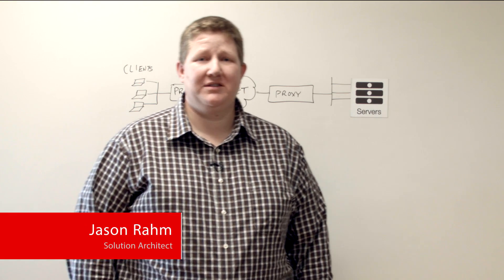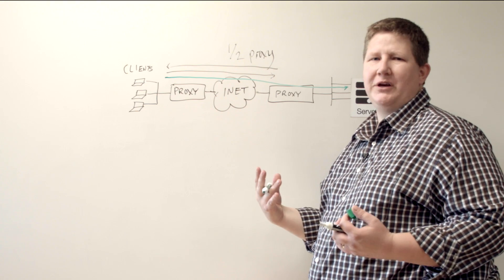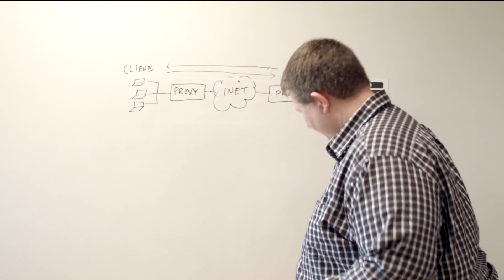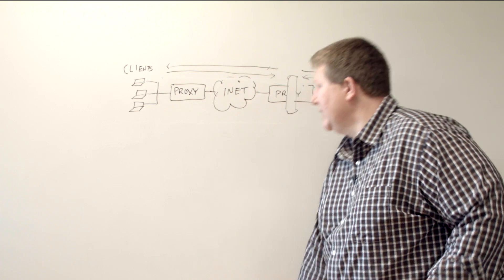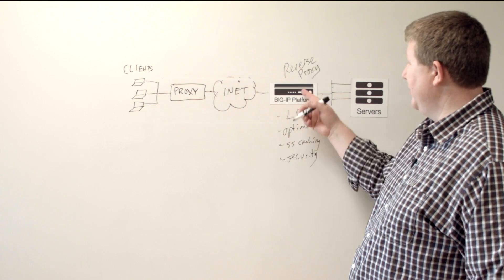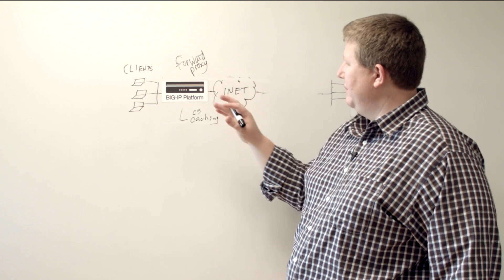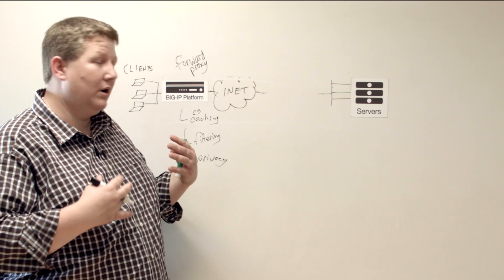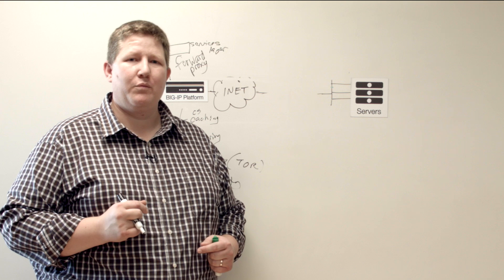Whiteboard Wednesday: What is a Proxy?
In this episode of Whiteboard Wednesday, Jason explains the concept of proxies. He discusses the origin of the term and its relevance in various contexts, including legal and technical applications. Viewers will gain a foundational understanding of what a proxy is and its significance in networking and data management.